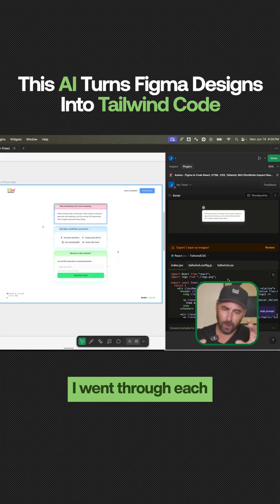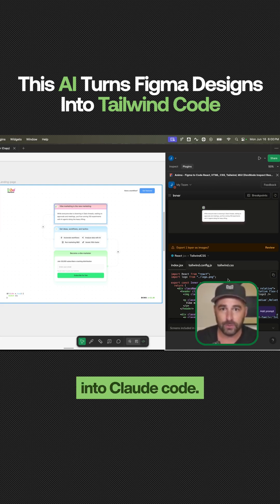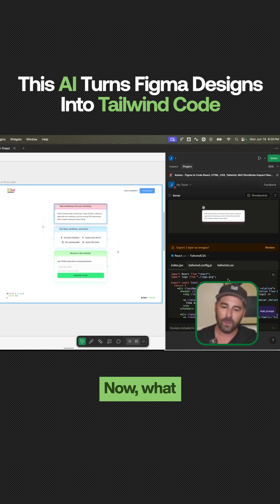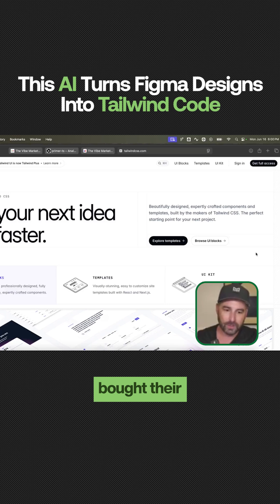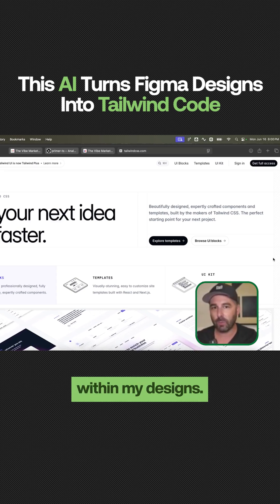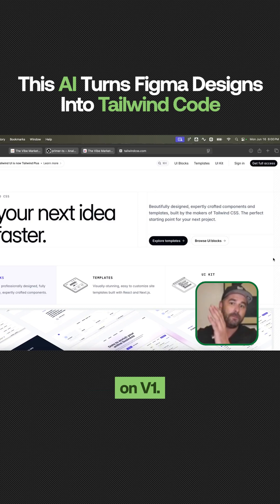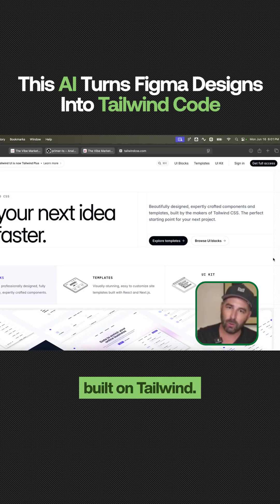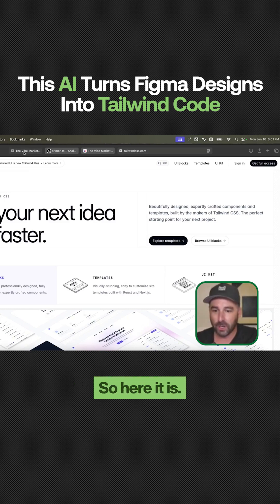From wireframes to landing pages in minutes (Tailwind + Claude code)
Watch how I turn Figma exports and Tailwind Plus UI kits into a working landing page inside Cursor using Claude Code.